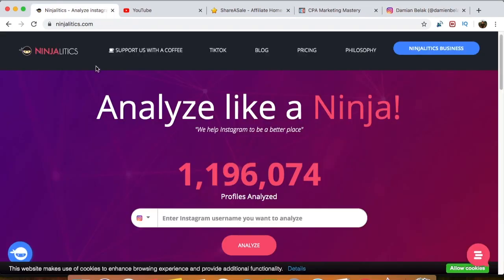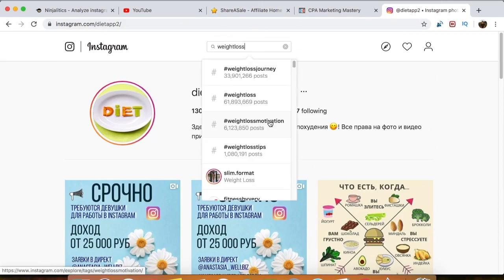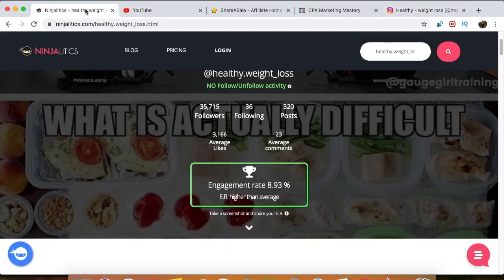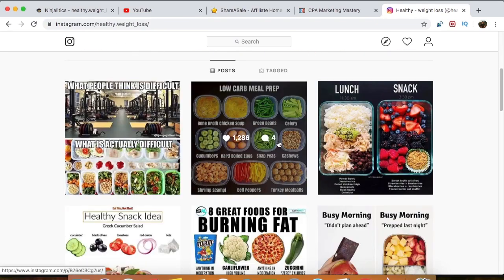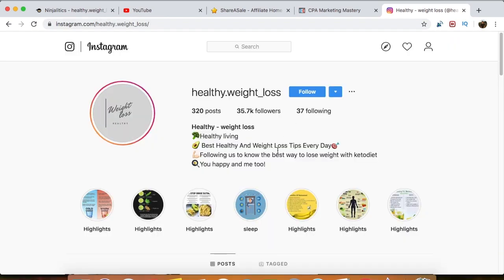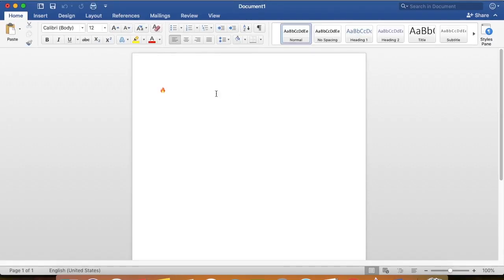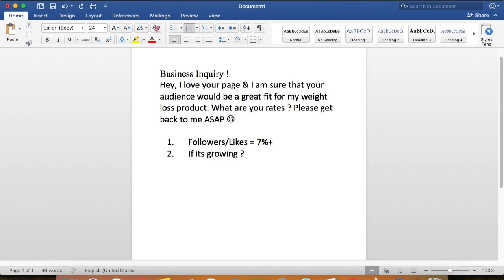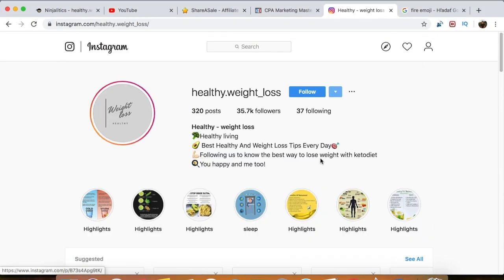How To Find Instagram Influencers For CPA Affiliate Marketing - Influencer Marketing 2020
🚀 CPA Mastery - FREE Traffic Course (50% OFF + BONUSES)

▽▼▽ Resources I use to Make Money Online & CRUSH Affiliate Marketing▽▼▽